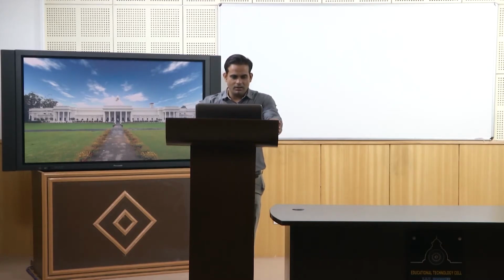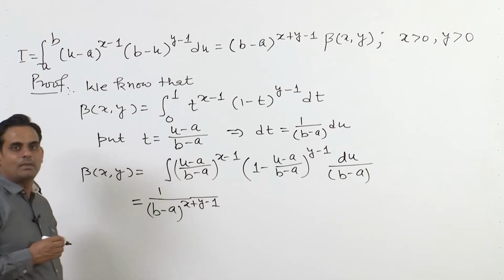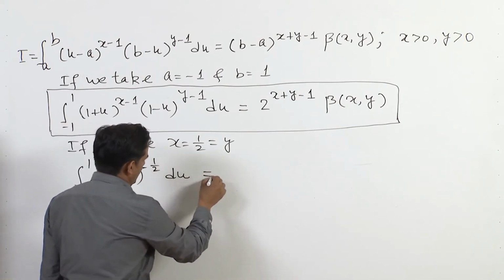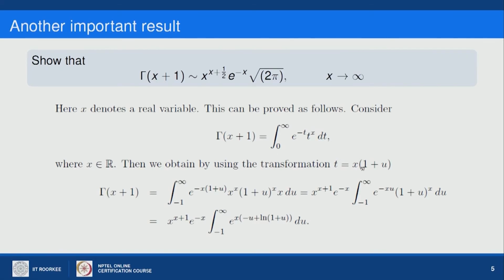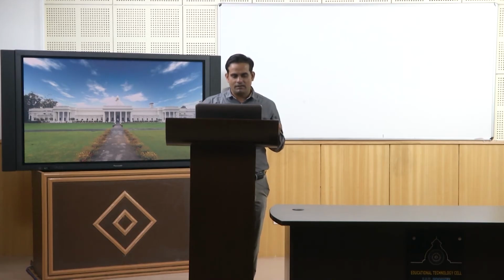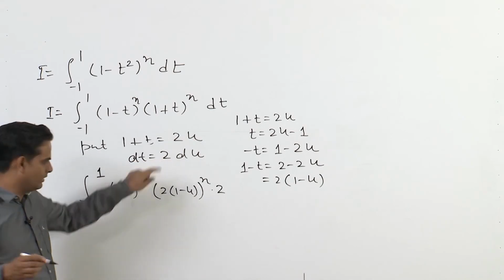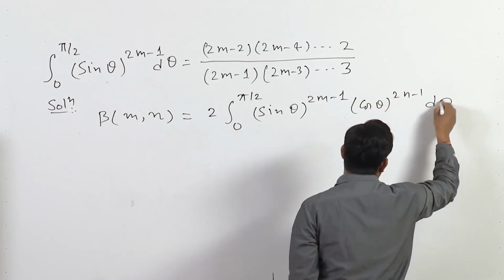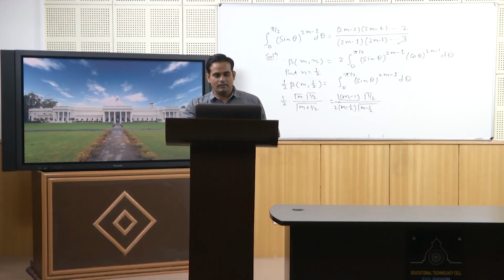Properties of Beta and Gamma Functions-II